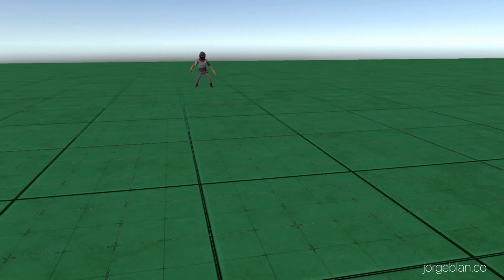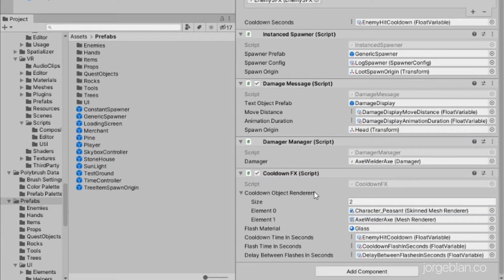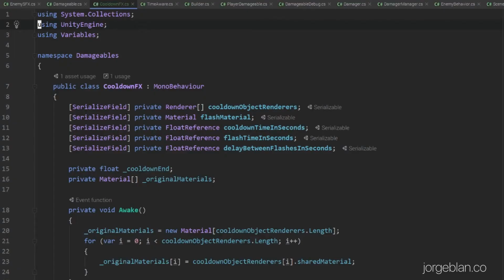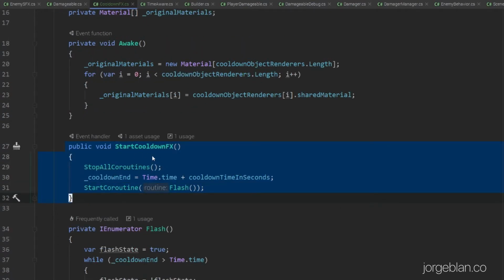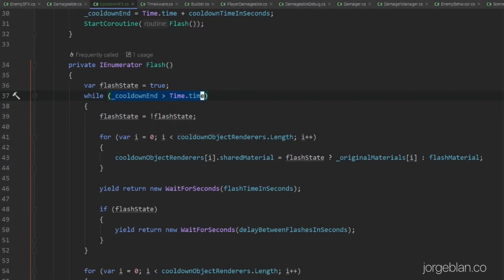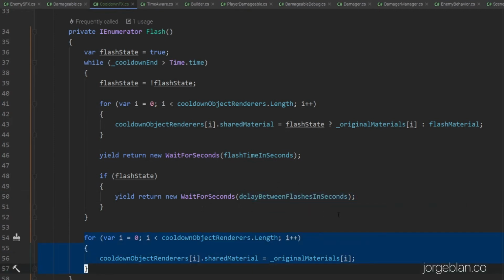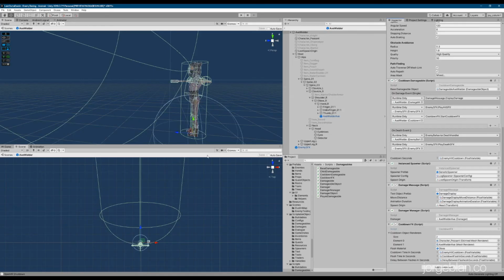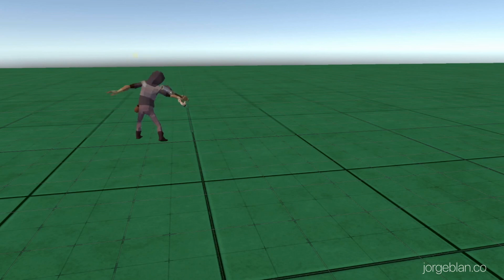Adding Enemy Hit Cooldown VFX - Combat in VR Episode 7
Adding a flashing effect to the enemy while they are in a hit cooldown (i.e., invulnerable)